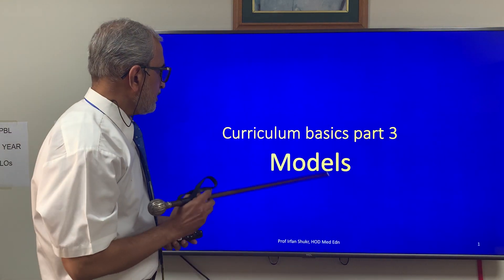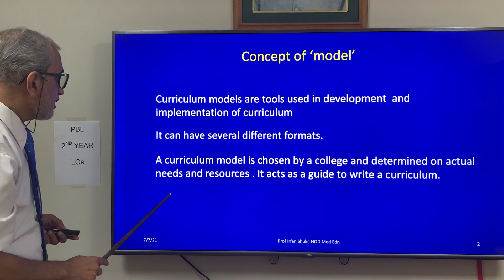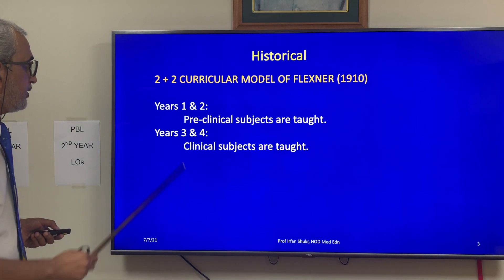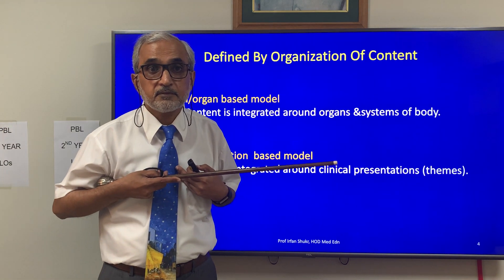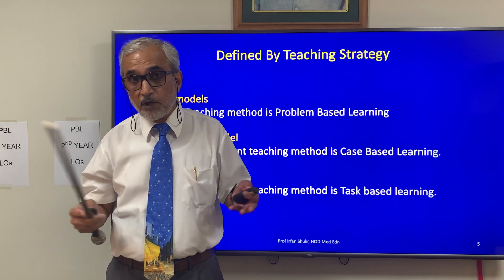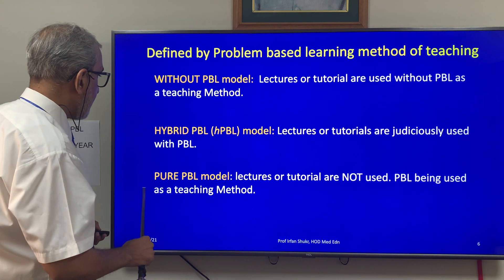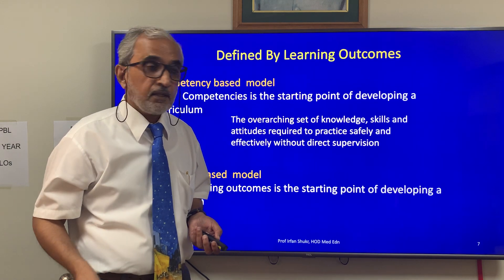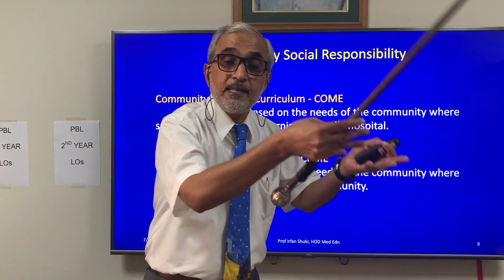Curriculum Models. Basics part 3.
The short clip describes concept of model.